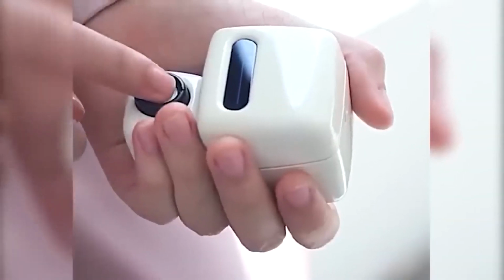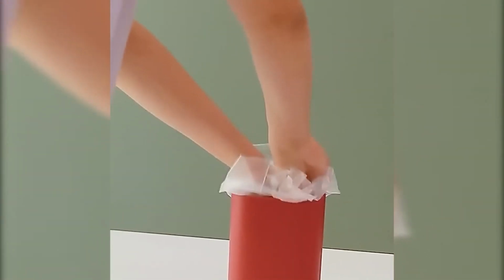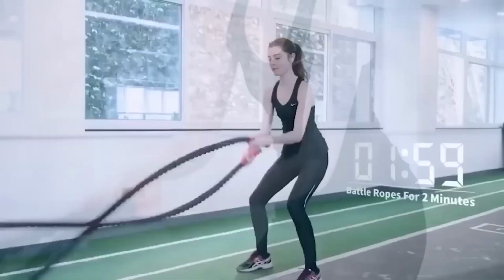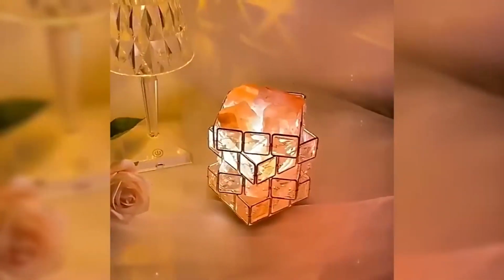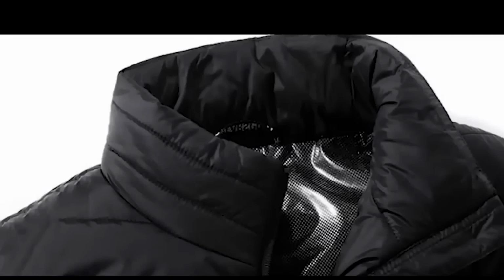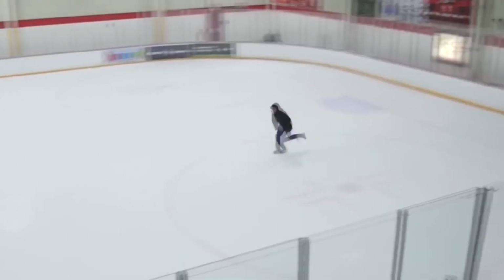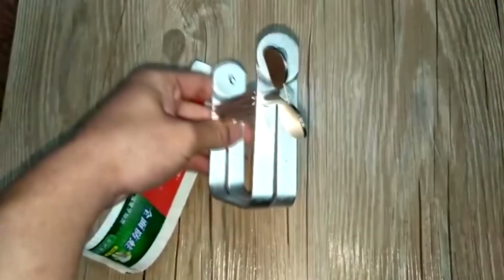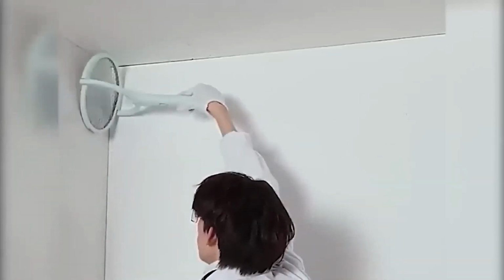40 PRODUCTS FROM ALIEXPRESS. THE CHINESE SURPRISE